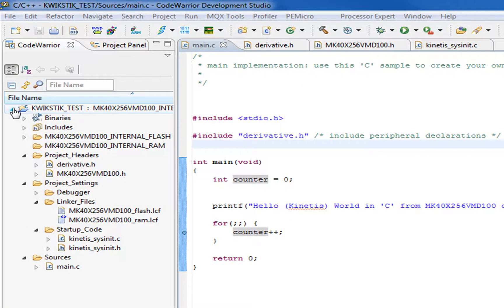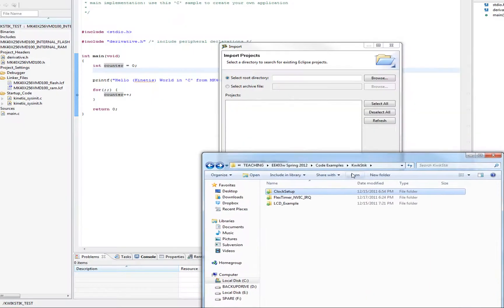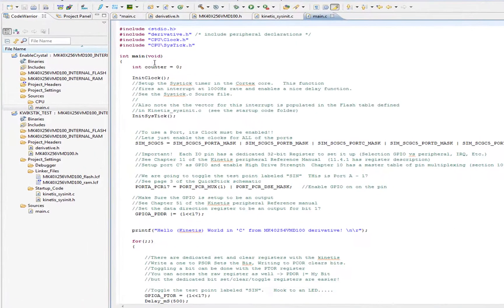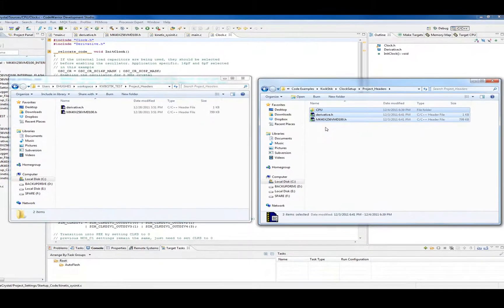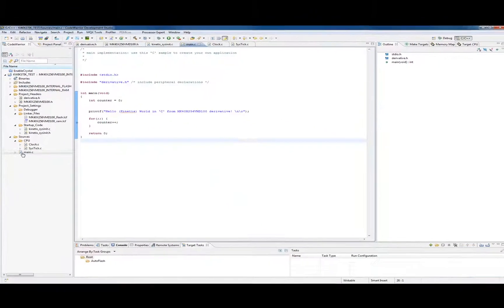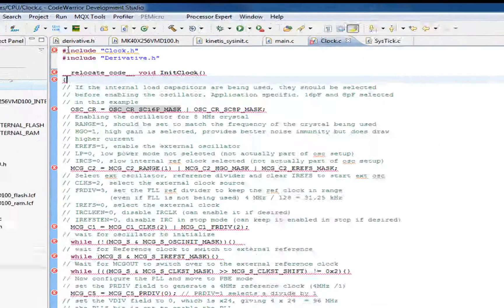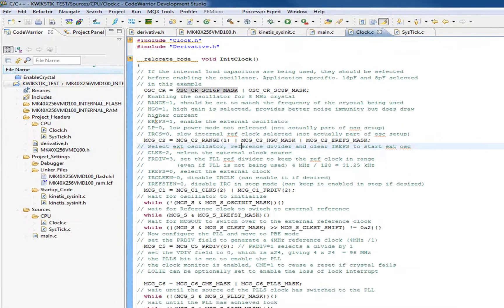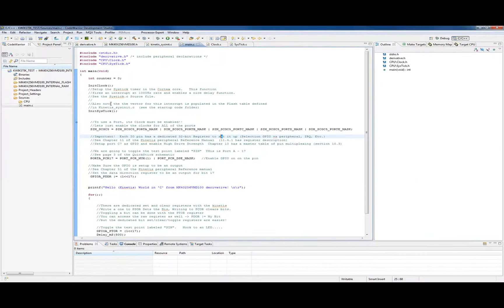CW_MERGE_PROJECTS.wmv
Importing projects and merging code.